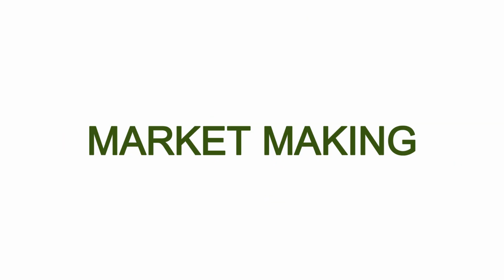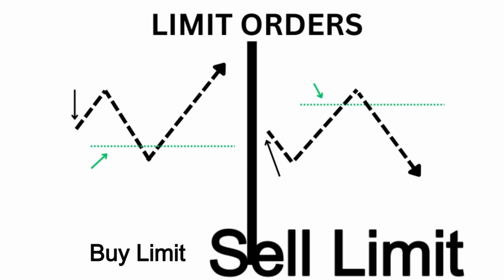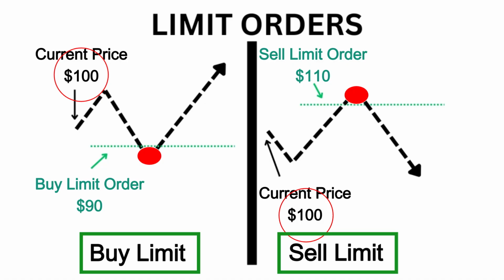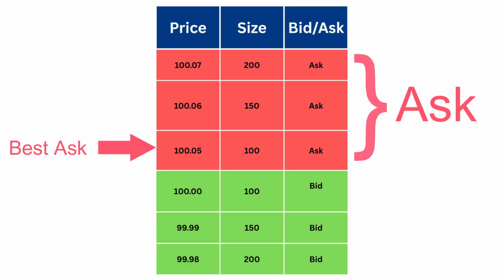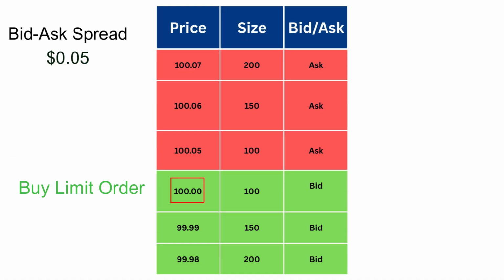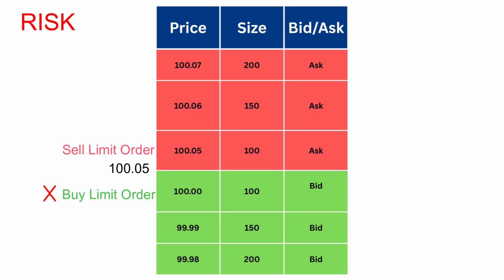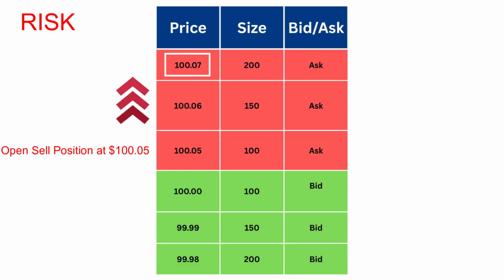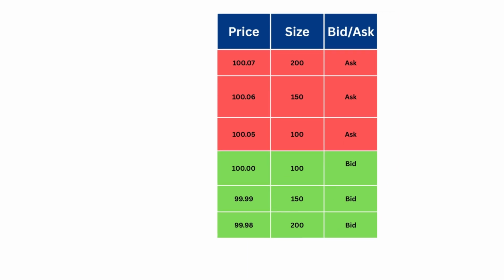Market Making Strategy || High Frequency Trading- A Complete Guide 🎯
This Video Explained HFT Strategy- Market Making

This is 4th video of the series:
🔹 High Frequency Trading (HFT) | Complete Guide to Strategies, Tech & Careers 🎯

Welcome to your ultimate guide on High Frequency Trading (HFT) — the fastest and most technologically advanced form of trading in the financial markets.

In this video Series, we’ll break down everything you need to know about HFT, including:
📌 What is High Frequency Trading?
📌 How HFT firms make billions in fractions of a second
📌 The technology stack: colocation, laser communication, millimeter wave systems
📌 Trading engines, low-latency operating systems, and infrastructure
📌 Common HFT strategies like:
 • Market Making   • Statistical Arbitrage   • Latency Arbitrage    • Event-Driven Trading
📌 How to prepare for interviews and land a job at an HFT firm
📌 A list of top HFT firms that frequently hire, so you can explore opportunities and apply directly

If you’re interested in algorithmic trading, quantitative finance, data science, or want to break into the world of high-speed finance — this video is for you.

I post weekly content on:
• Algorithmic Trading   • High Frequency Trading     • Quantitative Research   • Data Science in Finance
• Machine Learning & AI for Trading

💡 If you're passionate about tech-driven trading, you're in the right place.

If you're passionate about finance, trading, and technology, you're in the right place.
Join our growing community of forward-thinking traders and stay ahead of the curve!